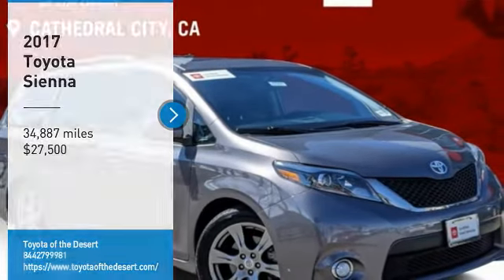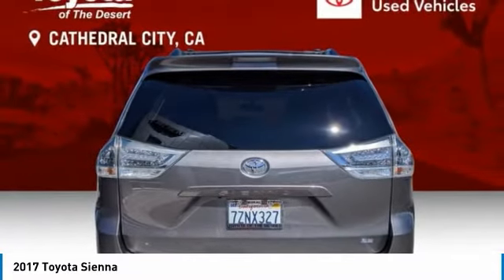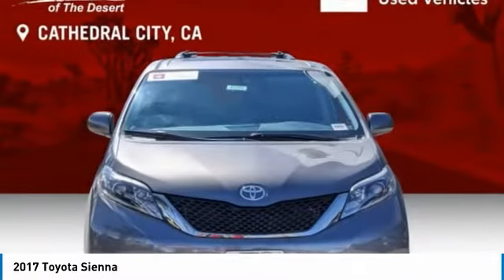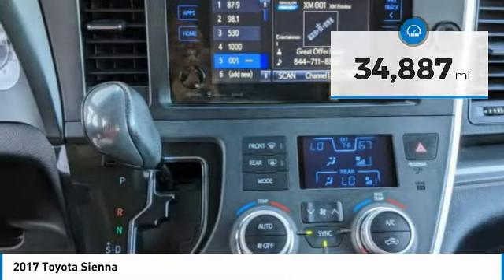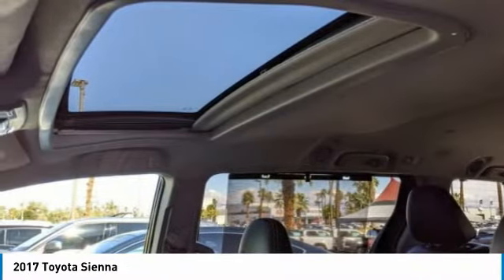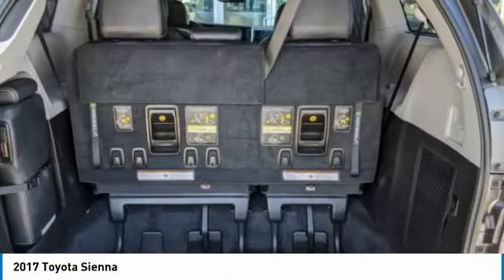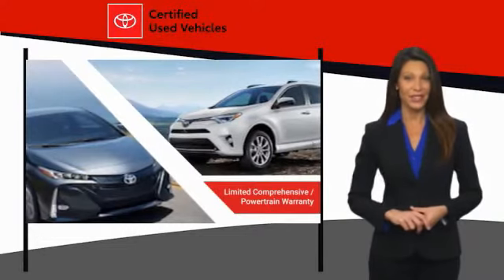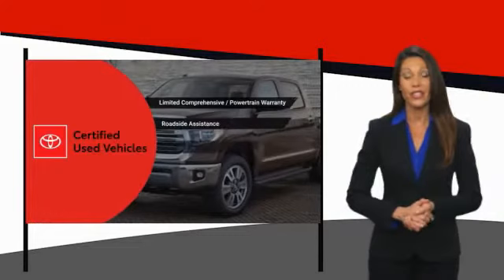2017 Toyota Sienna Cathedral City CA B42289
2017 Toyota Sienna

Toyota of the Desert is proud to offer this good-looking 2017 Toyota Sienna in Gray.brCARFAX One-Owner. Certified.brbrbrOdometer is 531 miles below market average!brbrbrWe're TIME EFFICIENT -- Wouldn't it be awesome to get the deal you want in 30 minutes or less? We can make that happen. Complete TRANSPARENCY at every step. Whether its Condition, Pricing, Financing or just general CAR KNOWLEDGE, we excel at the DETAILS! Different CULTURE recruited for a different purpose. We create a culture designed to educate and help, not just SELL!. Our NON-COMMISSIONED Sales Staff SERVES you -- That means you buy what you want, not what someone wants to sell you. Our dealership's mission is to make every customer a customer for life by providing world class services every time. Excellent customer care, competitive prices, and our well-trained staff are a few of the great features about shopping at our new and used Toyota dealership. Give our dealership a call or visit us in Cathedral City today and take a test drive in your dream vehicle. Toyota of the Desert is proud to serve the surrounding areas of Palm Springs, Palm Desert, Coachella, and Indio. We also offer Military Discounts for our active-duty service members.brbrAwards:br  * 2017 KBB.com Best Resale Value Awards   * 2017 KBB.com 12 Best Family Cars   * 2017 KBB.com 10 Most Awarded Brands